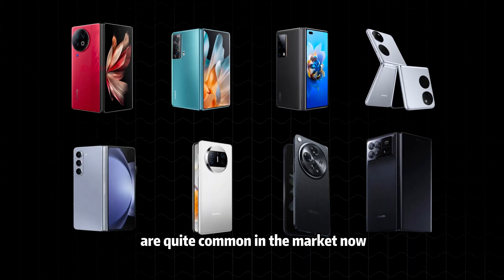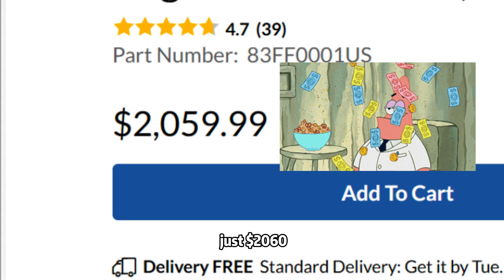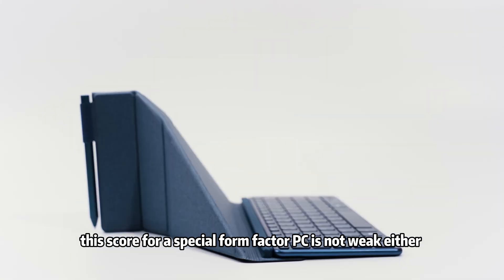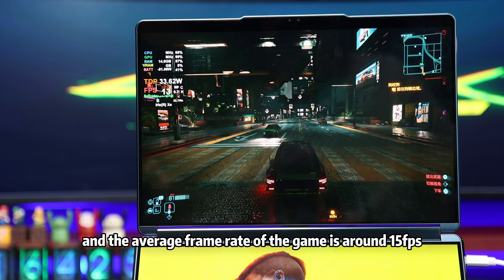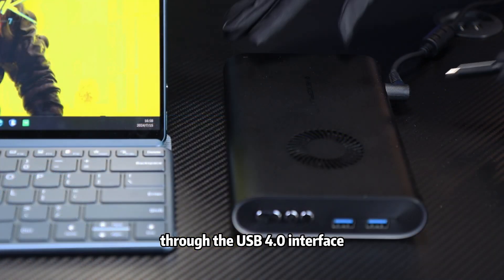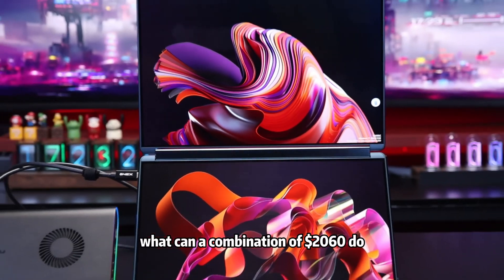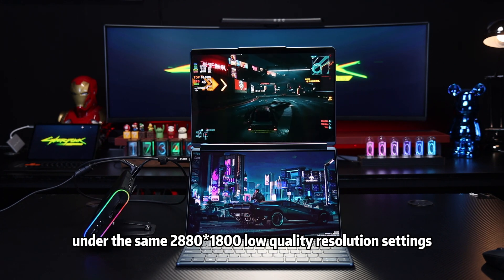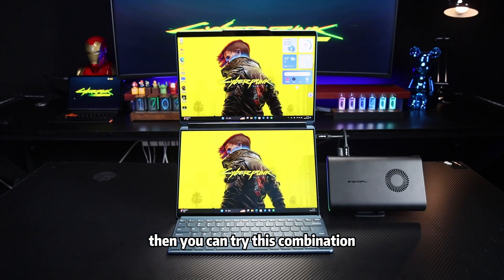Lenovo Dual-Screen Laptop with OneXGPU for Gaming: Real-World Test